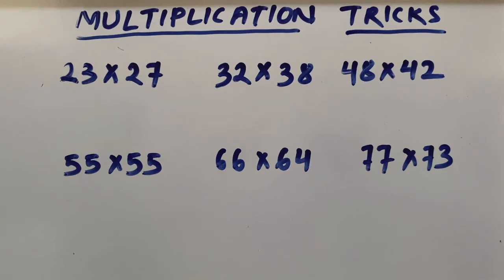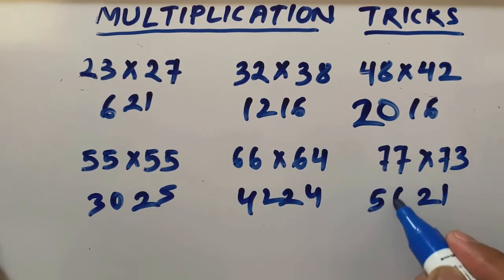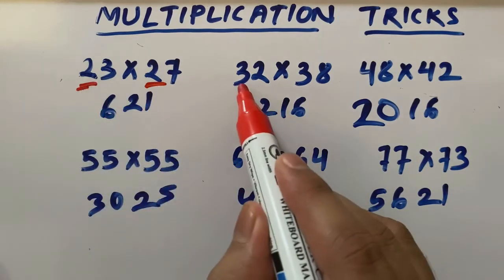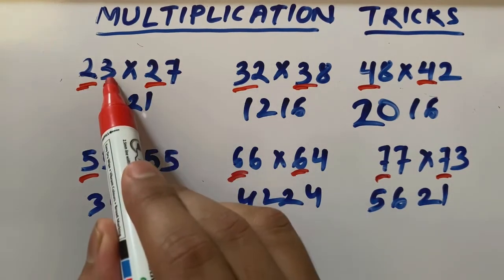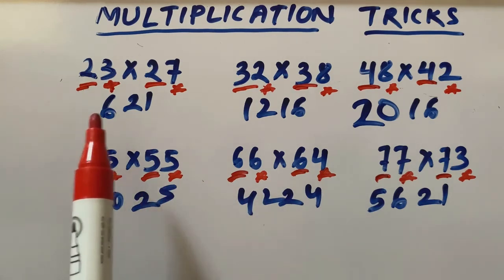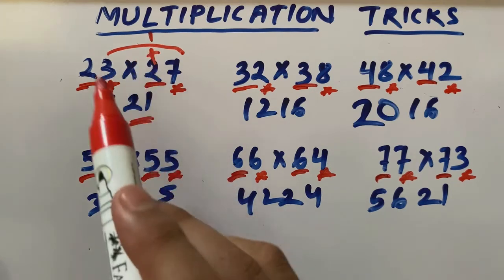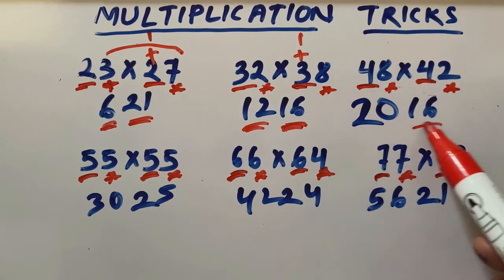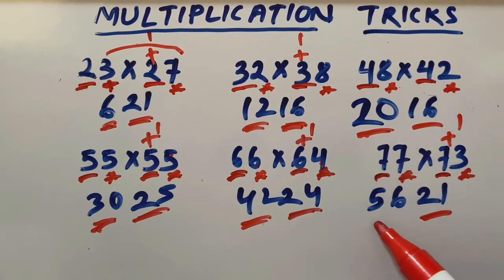Multiplication trick | multiply two digit numbers in 2 Sec | Maths trick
Here you will learn how to two multiply two digit numbers in 2 Seconds.
Condition Applied :-)